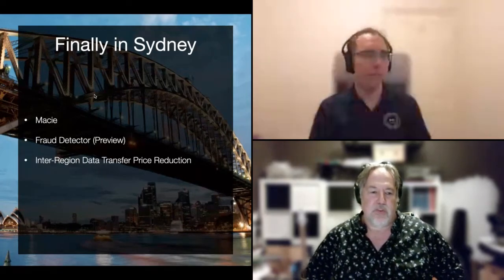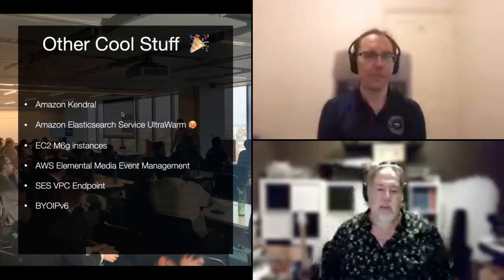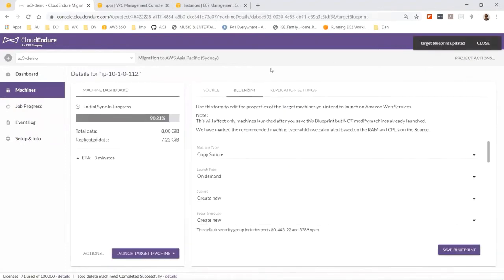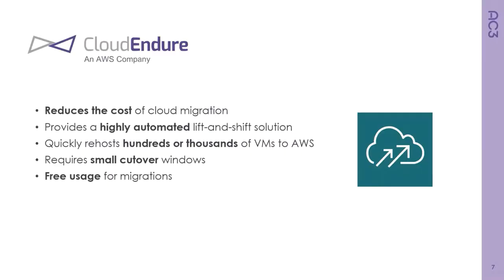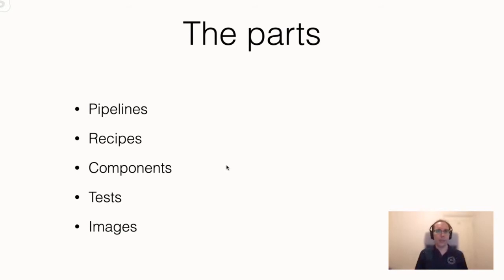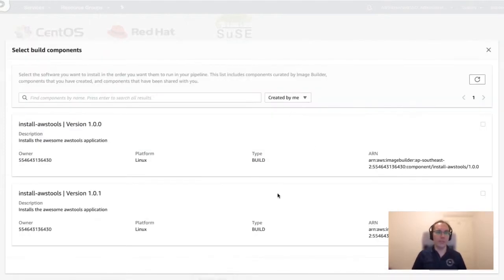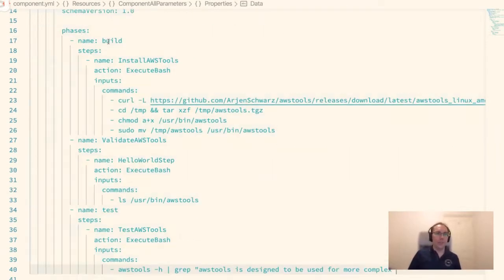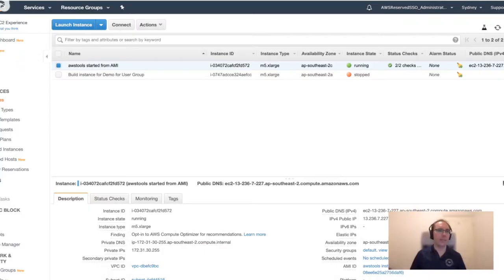Melbourne AWS User Group May Live Stream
Meeting monthly to talk AWS.

This month's presentations feature a look at automating AWS migrations with Jesus Rodriguez and looking at Image Builders in action with Arjen Schwarz.